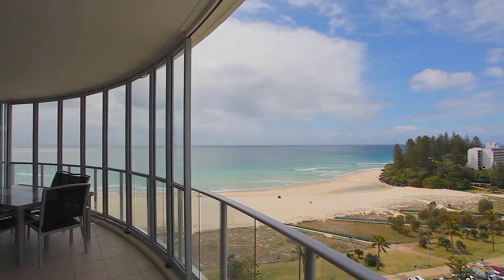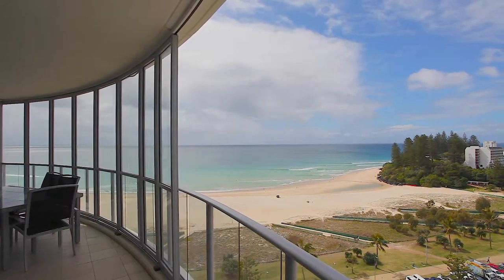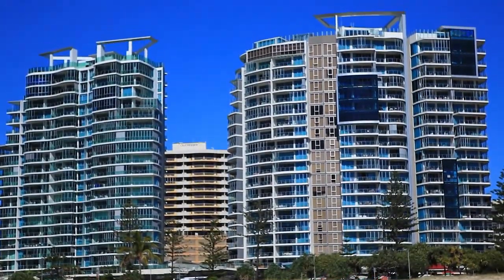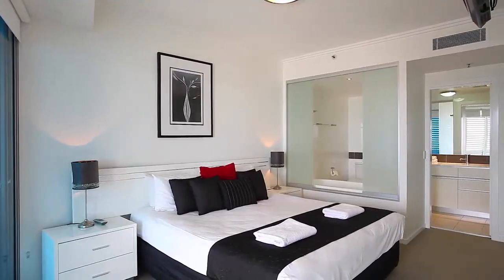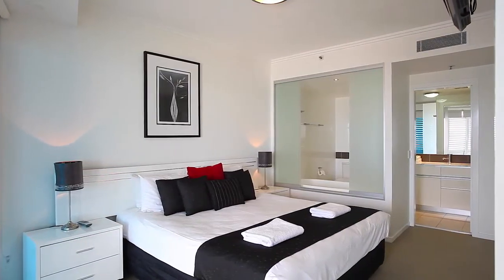Unit 1307/110 Marine Parade, Coolangatta, QLD, 4225 SOLD By Wayne Bisgrove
Highly Sought After NE Apartment In Reflections

Situated on the 13th floor of one of Coolangatta’s newest beachfront addresses, ‘Reflection Tower Two’, this luxury three-bedroom apartment is a must see. Its north east aspect and larger floor space will not disappoint. Perfect for both an astute investor, with the property already achieving sensation returns, or it can be used as your own private beachfront residency.

-13th floor, NE facing, 153m2
-Fully furnished
-Currently holiday let
-Pool, spa, gym, sauna, steam room
-Teppanyaki Grill, BBQ, theaterette,
-Close to Gold Coast Airport